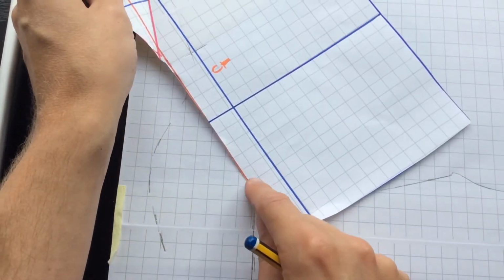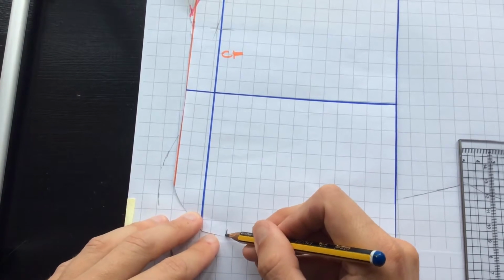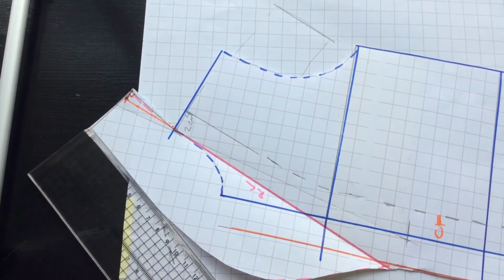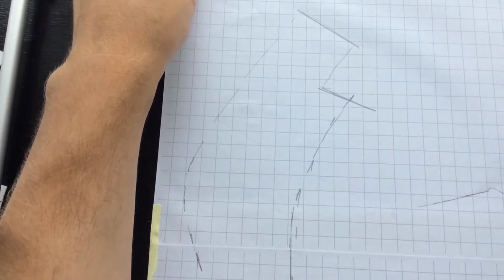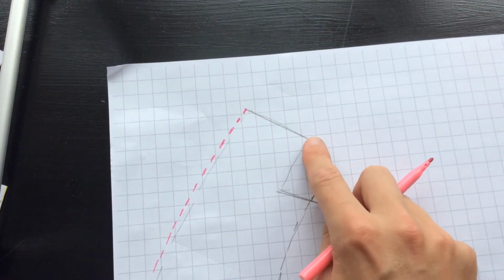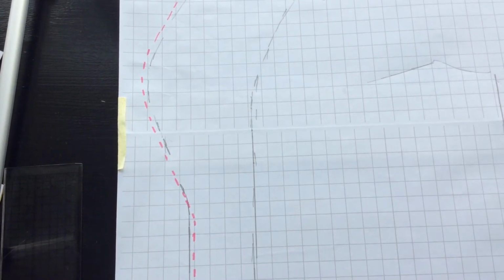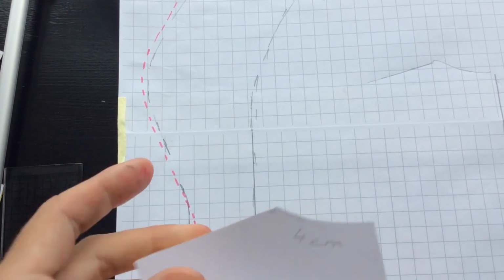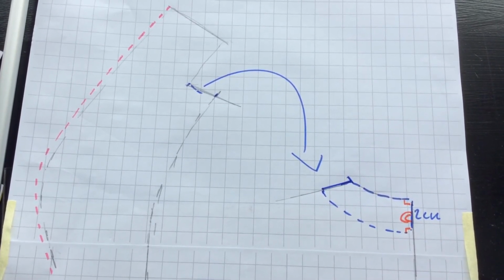Shawl Collar part 2